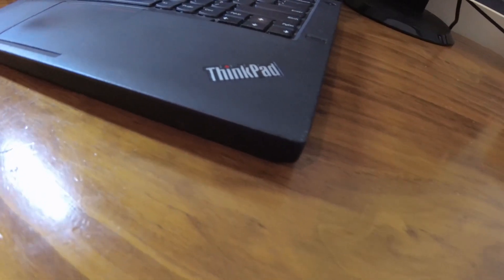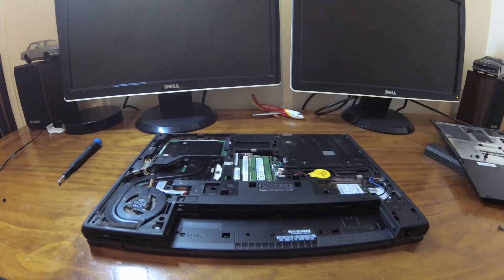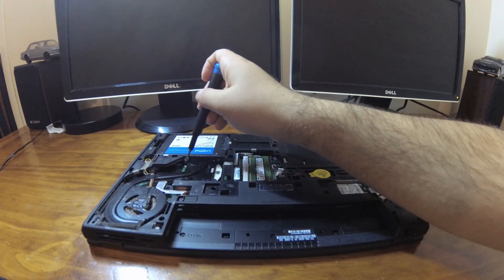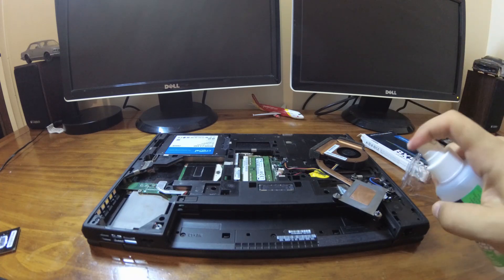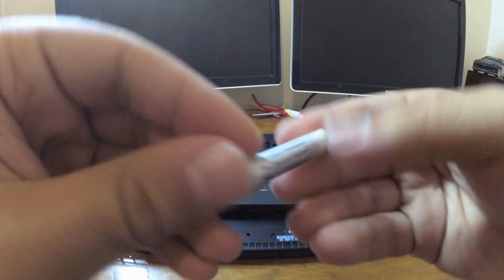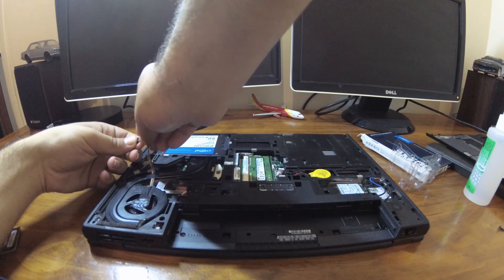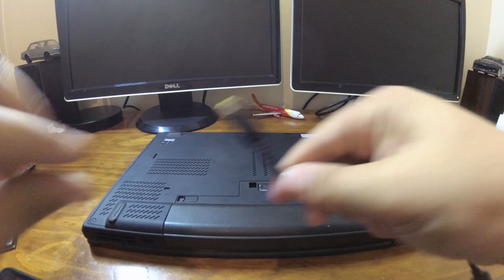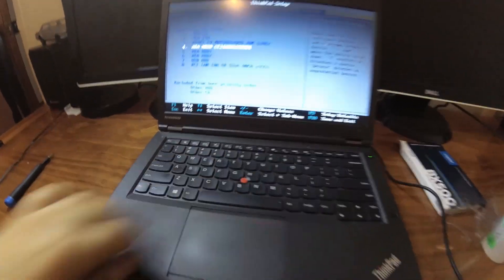Budget 4 Core Upgrade for the Lenovo ThinkPad T440P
In this video we will be looking at a cheap way of upgrading a Lenovo T440P to a quad code laptop, which makes for an extremely cheap 14 inch workstation laptop.